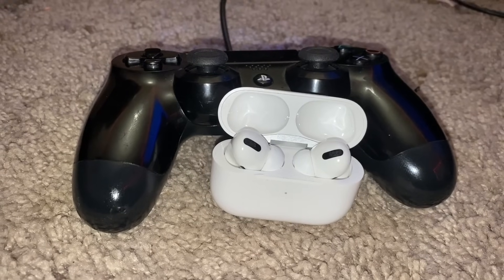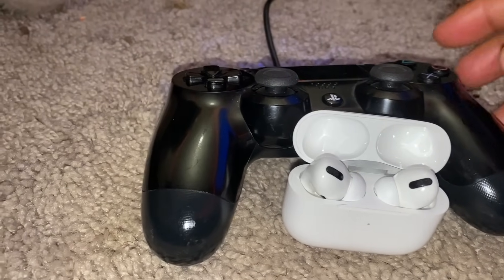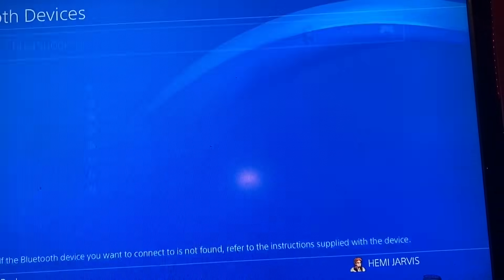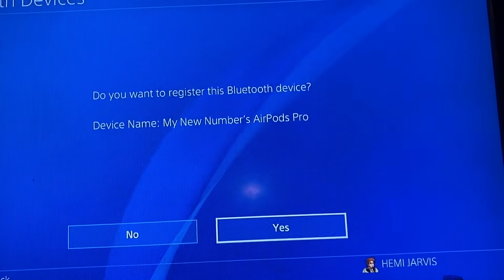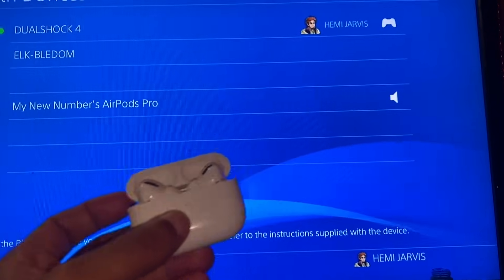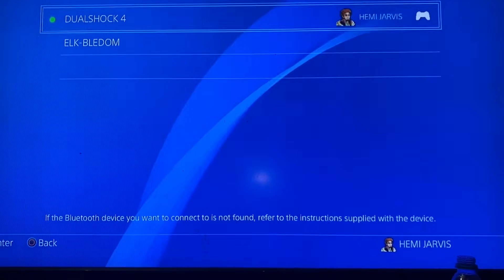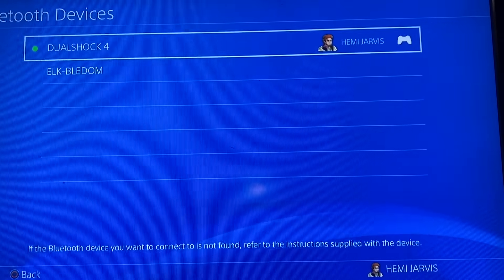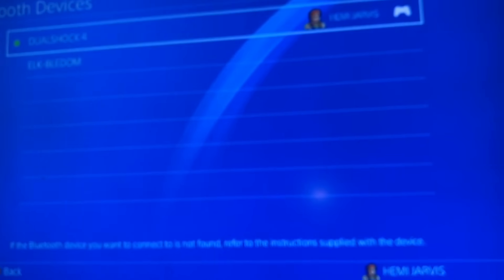How To Connect Airpods To PS4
how to connect airpods to ps4 2020 My goal is to share strategies on how to have a better gaming experience with your ps4 and ps5 console